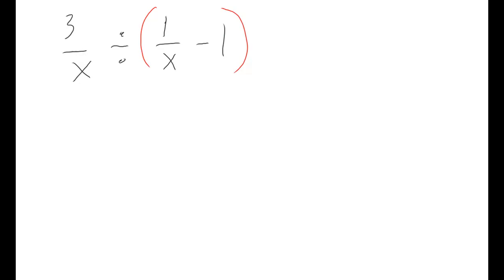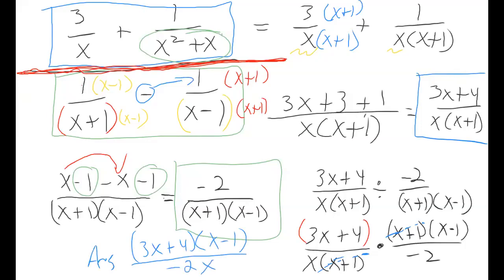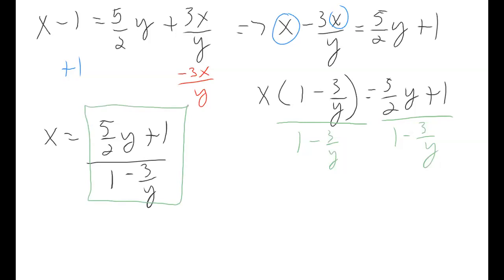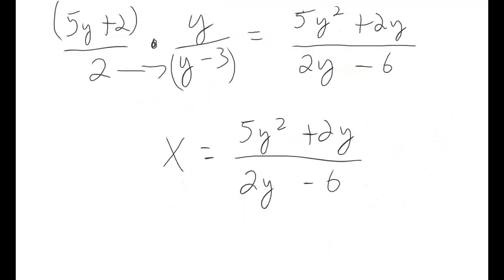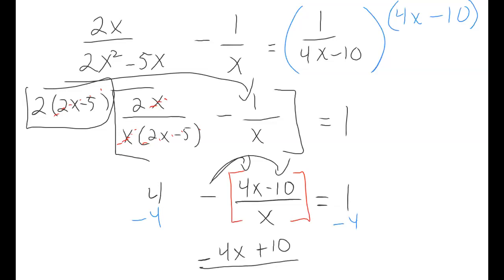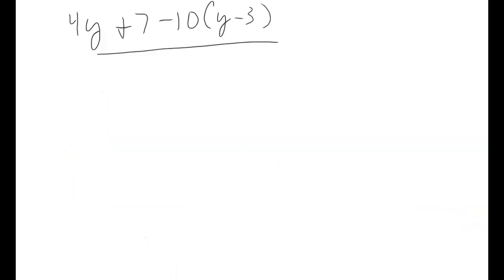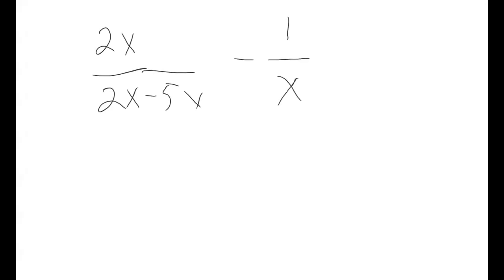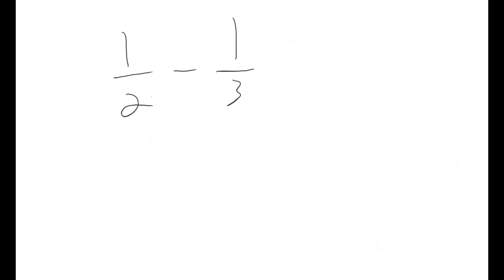Algebraic Fractions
This video is a lecture for College Algebra covering simplifying and solving algebraic equations in fraction form.